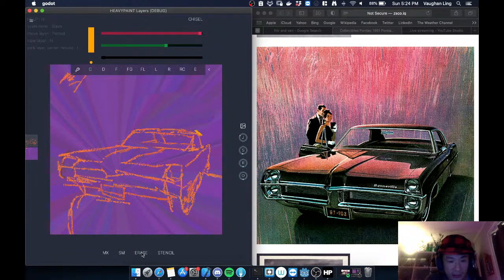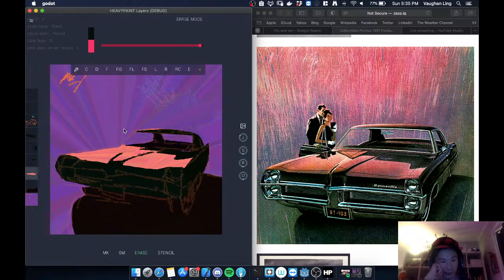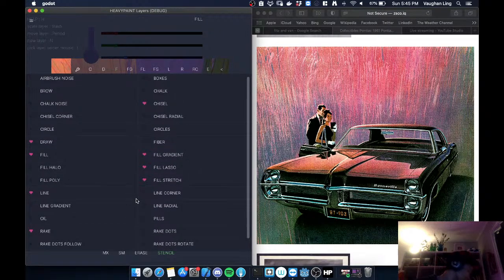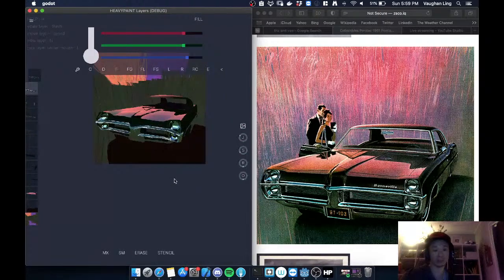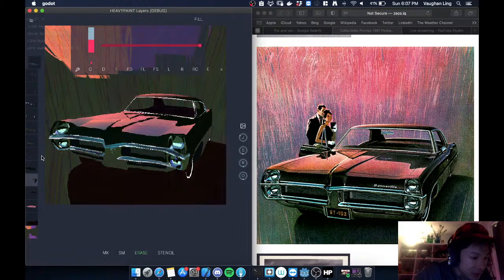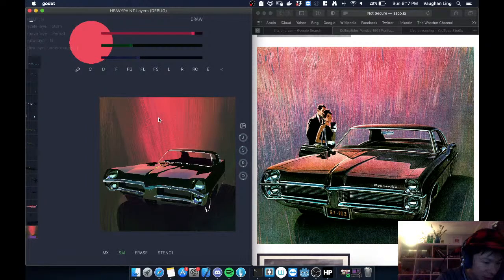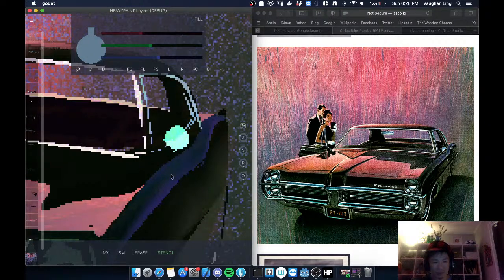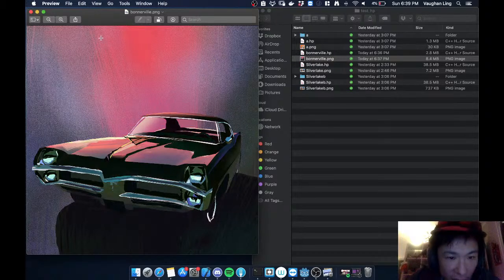Vintage Pontiac Ads - Fitz and Van study HEAVYPAINT